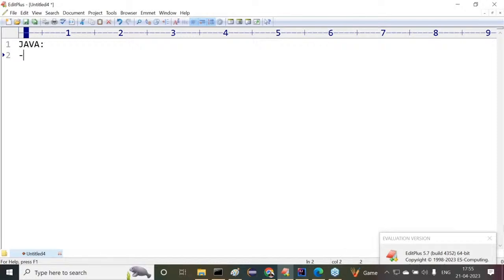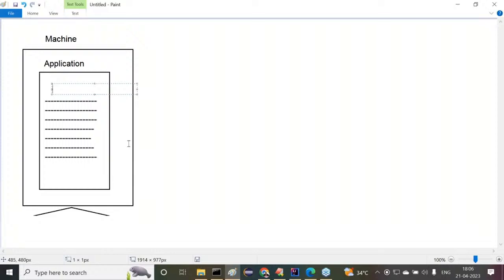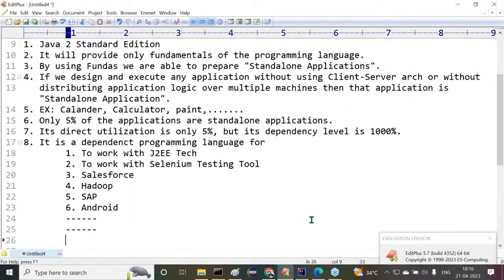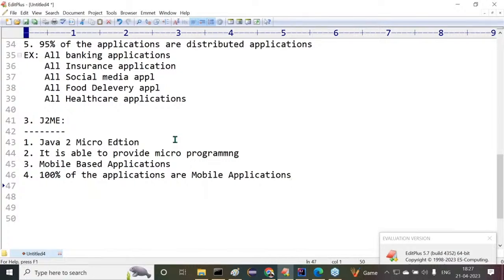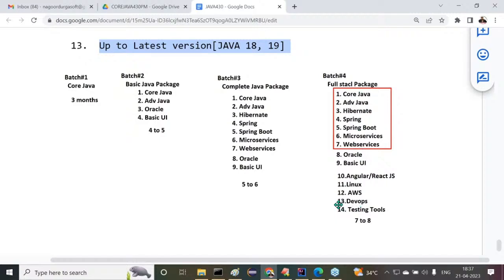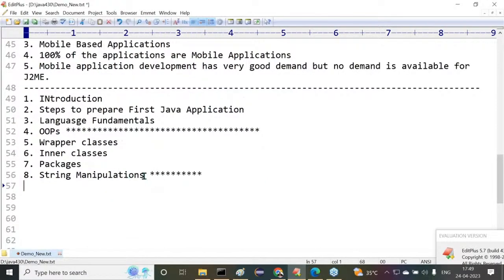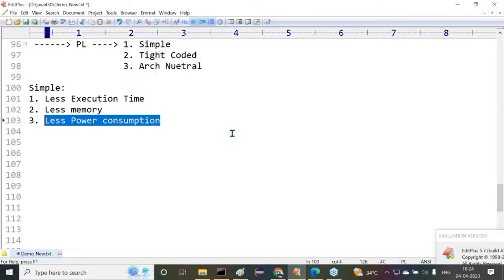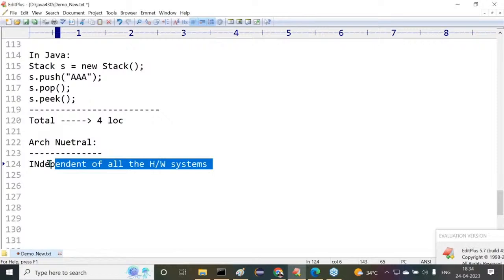Full Stack Java Package tutorials by Mr. Nagoor Babu Sir